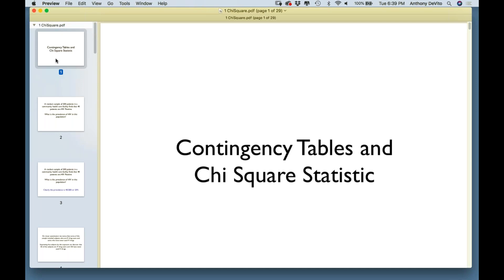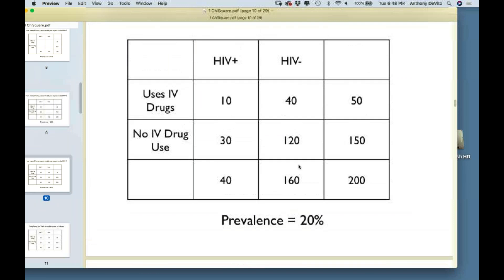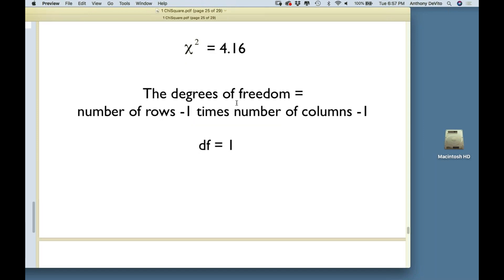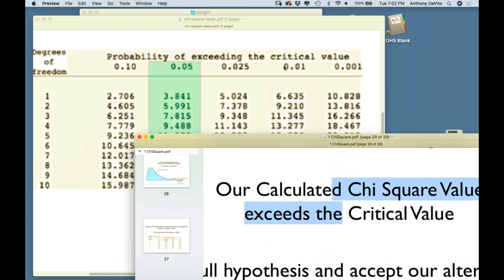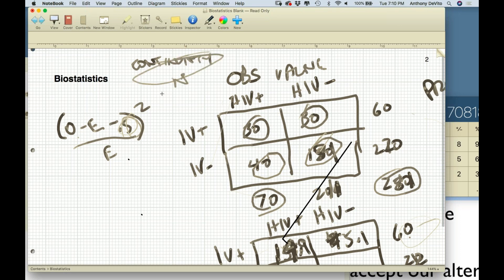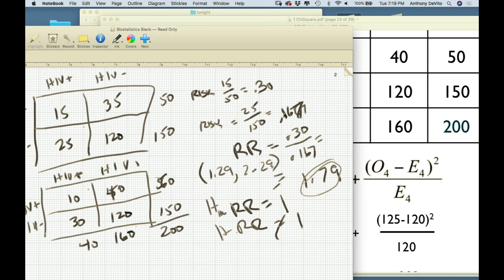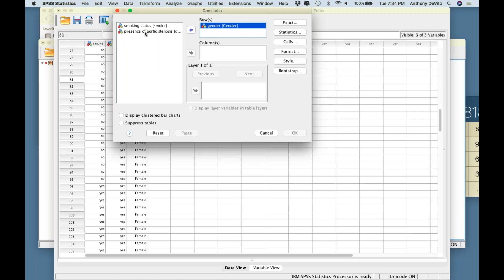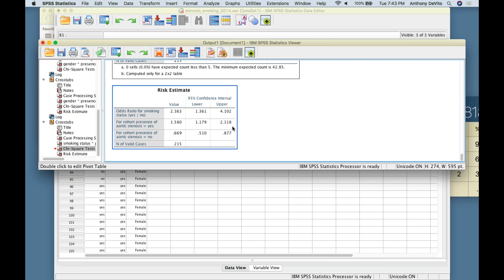BIOS610 Sp2019 part 4 Chi Square OR RR Lab and Practice